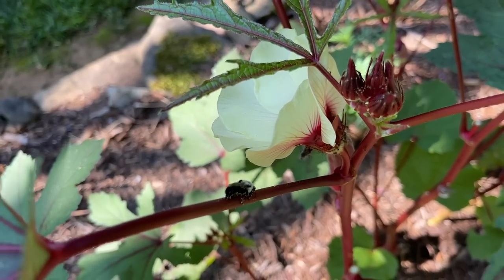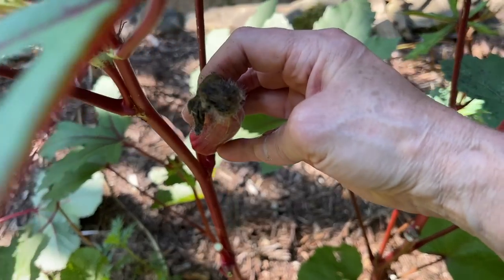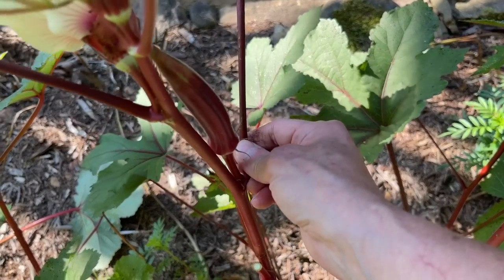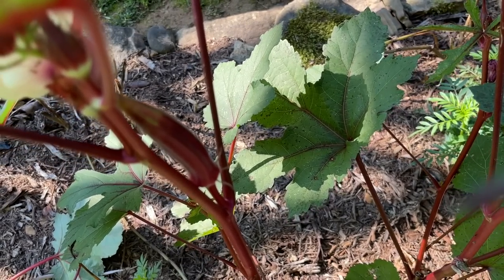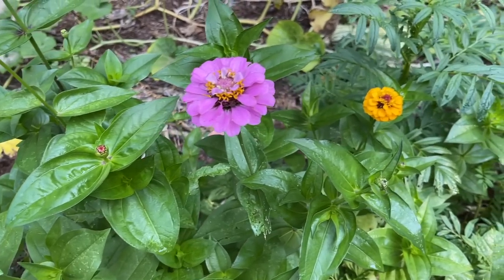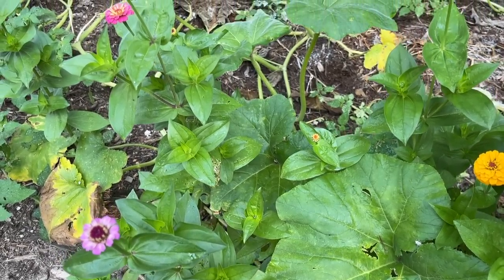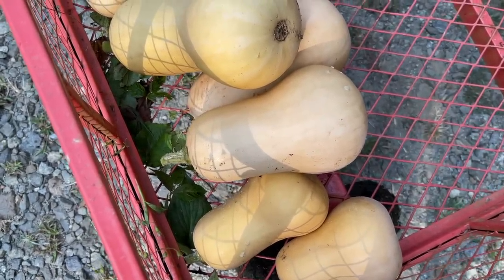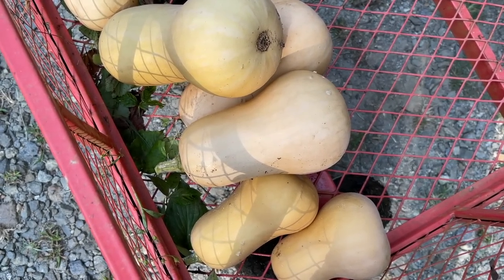Cutting Back Summer Growth, Pulling Out Plants, How Okra Grows & an Update on Granny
Even though the garden is about done for this year, there's still things to harvest and chores to complete. Making a garden is an integral part of Appalachian culture.

Purchase mine and Jim Casada's cookbook "Celebrating Southern Appalachian Food - Recipes & Stories from Mountain Kitchens"